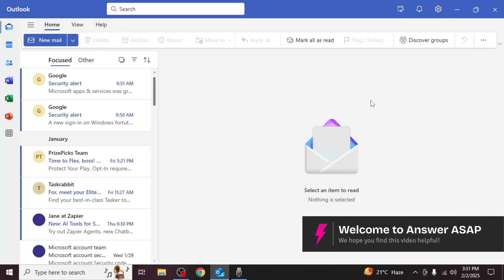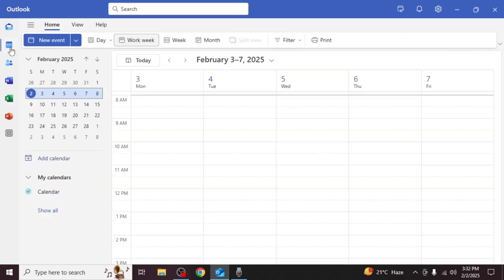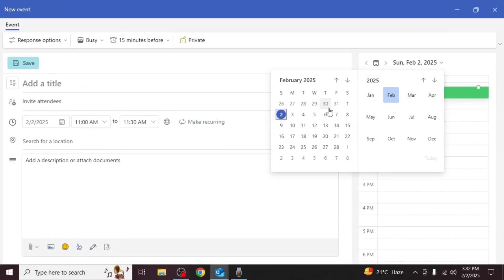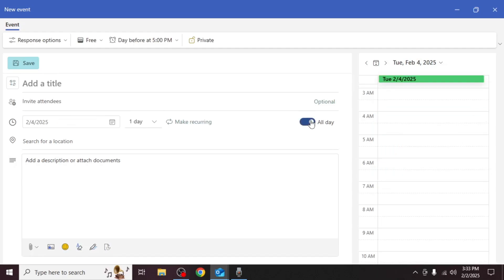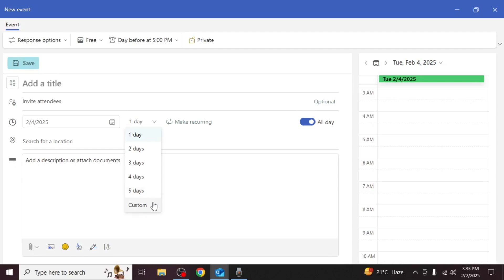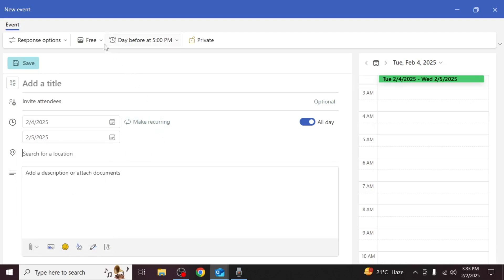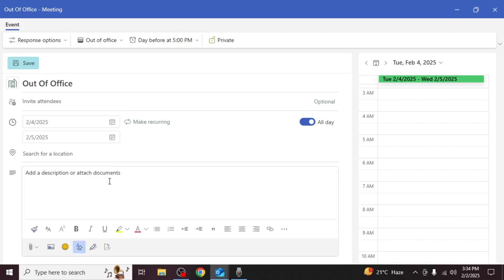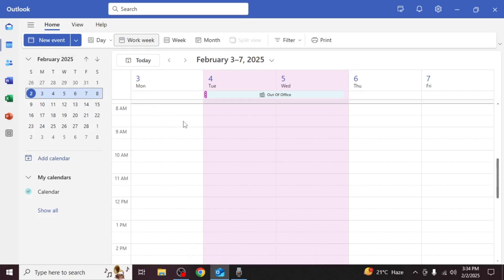How to Set Out of Office in New Outlook (Step by Step)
Need to set an out-of-office message in the new Outlook? This step-by-step guide walks you through enabling automatic replies, adjusting your availability, and ensuring colleagues receive your out-of-office response. Perfect for professionals managing their time efficiently.